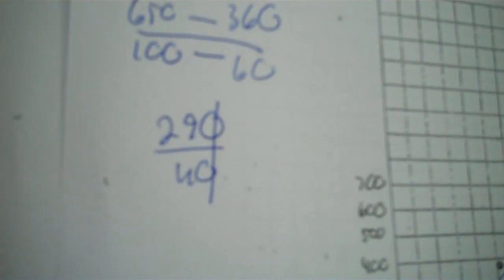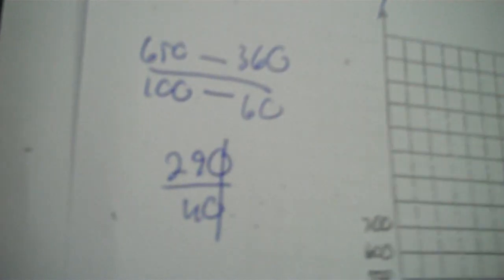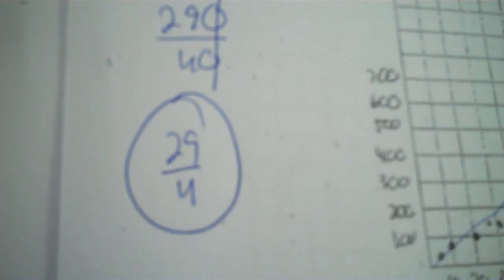9 18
9 18